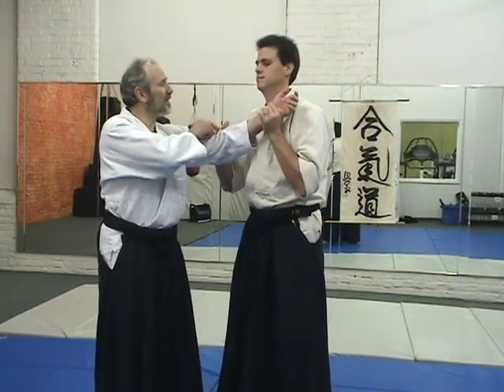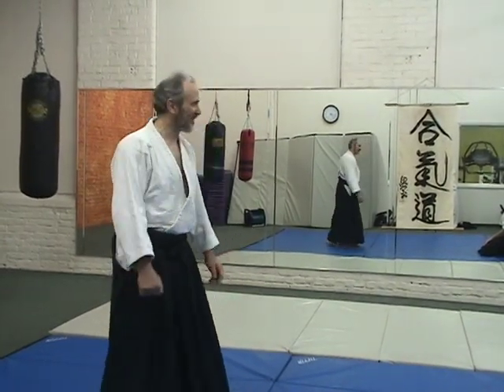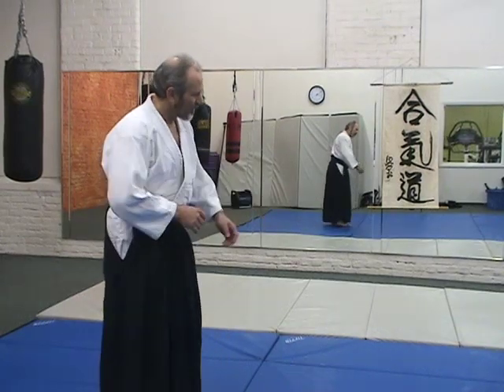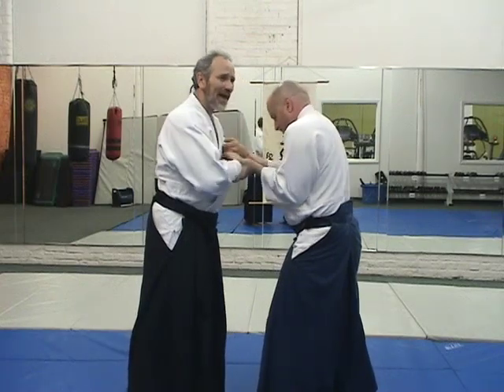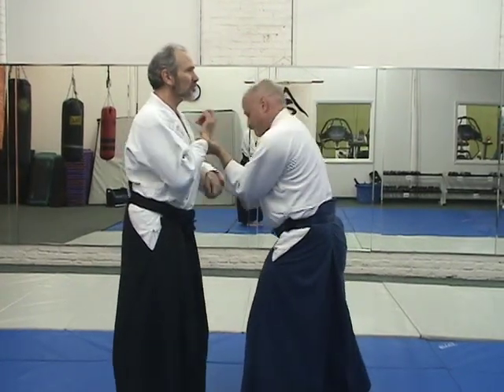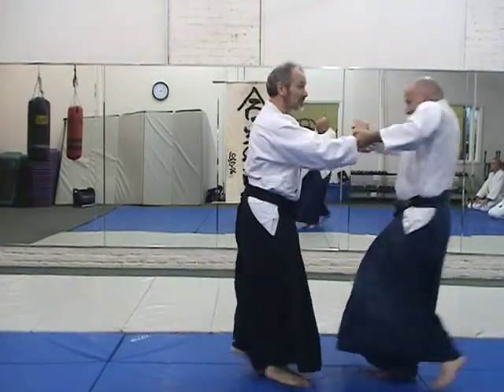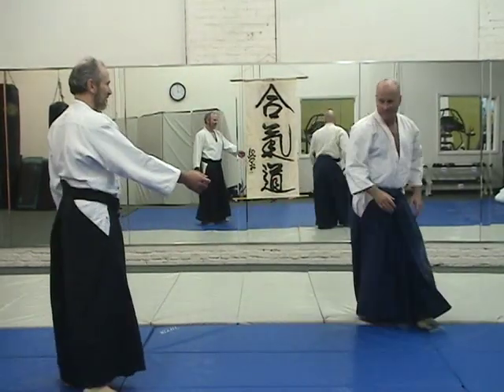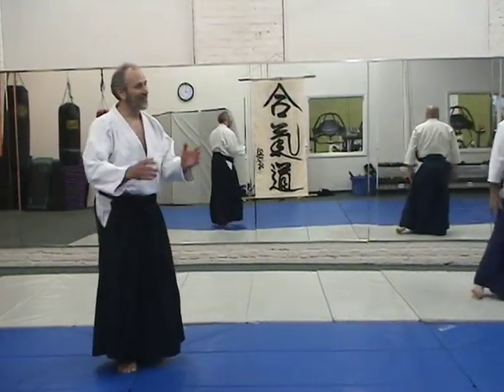Aikido Principles Let the Ki Flow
Instructional video with Doug Wedell, Chief Instructor of Seidokan Aikido of South Carolina, demonstrating ways to apply and test the Aikido principle of letting the ki flow, filmed September 29, 2009.